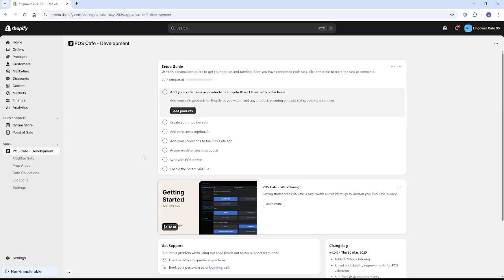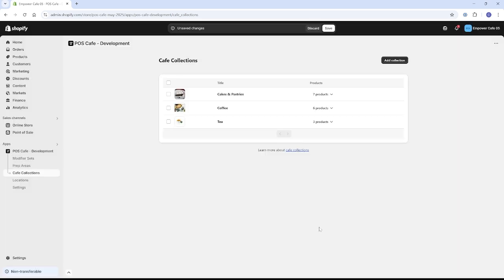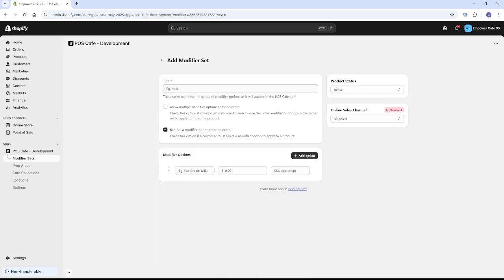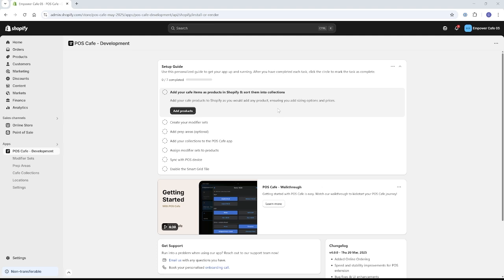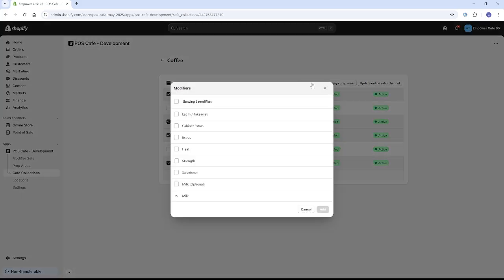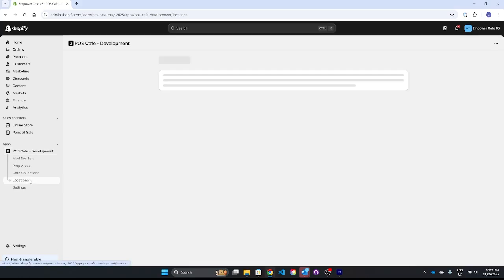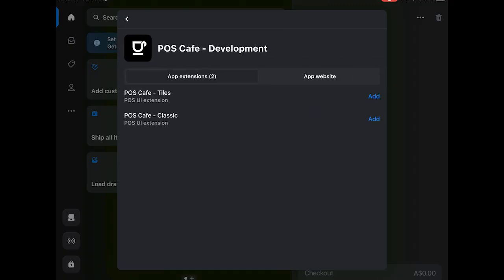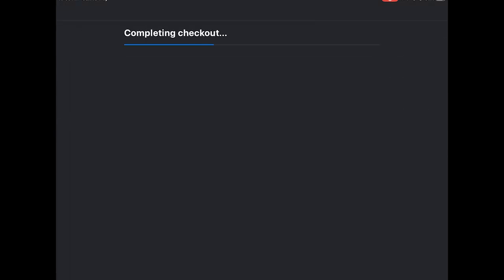POS Cafe - Quick Start Guide - May 2025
Get started in just 10 minutes with POS Cafe - the ultimate Shopify point of sale solution for cafes and coffee shops.